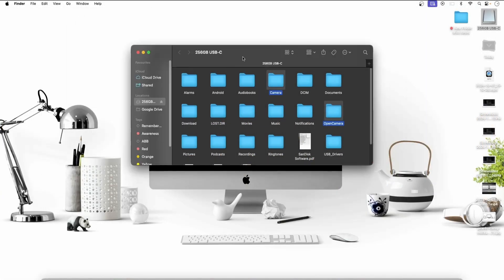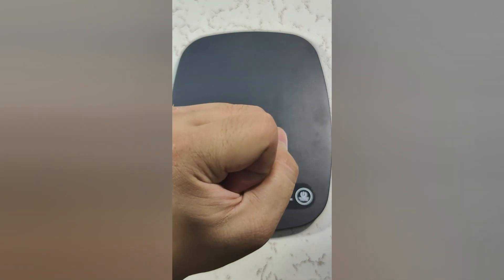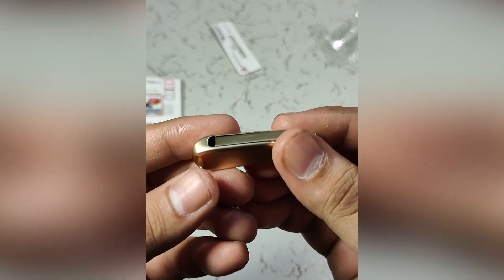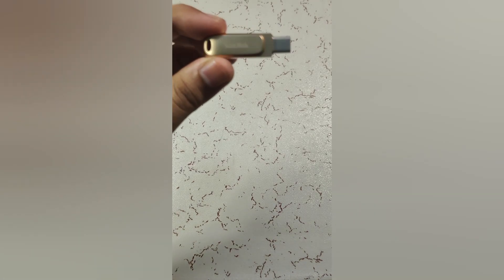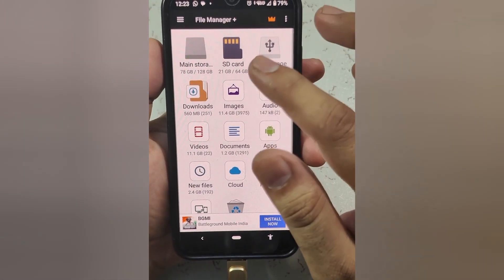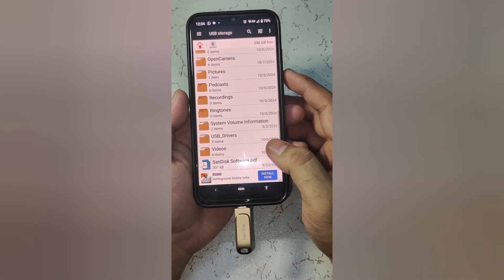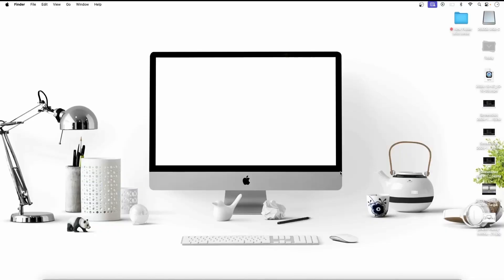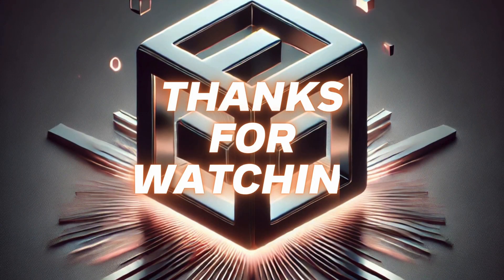✨I'm Loving it | SanDisk 256 GB OTG Drive 2025 | Best Type A & Type C OTG Flash Drive?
We have performed speed tests using this Sandisk 256GB OTG pen drive with Apple's Mac & with a Normal Mobile. After watching you'll have a great idea about its performance!

🤝 Join Telegram or WhatsApp (whichever you have) to get great deals and offers curated just for our members, here you'll find all the previously reviewed products as well!

* लोगो द्वारा सबसे ज़्यादा पसंद की गई और जरूरी वीडियो चैनल पर हिंदी में @ErSachitGarg, नीचे दिये गए लिंक पर से जाए!

👉✨I'm Loving it | SanDisk 256 GB OTG Drive 2025 | Best Type A to Type C OTG Flash Drive?

(दोस्तों नमस्कार 🙏, आप इस प्रोडक्ट को नीचे दिए गए लिंक से ले सकते है! दोस्तों, ये हमारे आमेजन एफ़िलिएट लिंक्स होते है, और मैं ये अपको बताना चाहता हूँ कि आपको इसके लिए एक भी रुपया💰 ज़्यादा खर्चने की ज़रूरत नहीं होती है, अतः आप यहा से कुछ भी लेते है तो इससे हमे मदद मिलती है और हम आगे बढ़िया वीडियोज अपके लिए ला पाते है और अपने काम को जारी रख पाते है।
इसके अपको दो फायदे मिलते है, पहला की इससे अपका क़ीमती समय ⏲️ बचता है और दूसरा की हम आपके लिए शोध करके आपको यहा लिंक्स देते है, अतः इसमें भी अपका समय बचता है, धन्यवाद 🙏 )

🔗 [Link 1] Sandisk OTG Pendrive, Absinthe Green Color 256GB 400MB/s

👉 Guys finally this Vacuum Cleaner is back in store after a long time, so hurry up and choose the Red Variant as it is only available for now!

🔗 [Link 2] AGARO Ace Wet & Dry Vacuum Cleaner

🔗 [Link 3] Havells PRCD 16A Adapter

🔗 [Link 4] Havells PRCD 16A Plug

🔗 [Link 5] AmiciSense 6 in 1 AC 40-300V 100A Digital Energy Meter, Frequency/Power Factor/Active Power/Current/Voltage Monitoring Device with Weather-Proof Mount (Single Phase),

🔗 [Link 6] XP-Pen Deco 01 V2 Digital Graphics Drawing Pen Tablet (10"(25cm) x 6.25"(15.8cm) 2025

🔗 [Link 7] Logitech G213 Prodigy: The Ultimate RGB Gaming Keyboard

 💁🏻‍♂️ About Er. Sachit Garg Channel:

The creator/author of this content, "Er. Sachit Garg," is an experienced Electrical & Electronics Engineer with 11 Years of practical expertise. This content aims to educate and to provide individuals with vital technical knowledge to enhance their quality of life and reach their fullest potential.

✨ With us, you will:

* Discover Budget-Friendly Electronic Devices,
* Learn Unique Hacks for Household Appliances,
* Get Valuable Tips for Saving on Electricity Bills,
* See Honest Reviews of Gadgets in the Market!

🙌🏻 Key Features:

1. 256 GB Storage Capacity: Enough space to store all your important files, photos, and videos.
2. Dual USB Ports (Type A & Type C): Seamlessly switch between older and newer devices.
3. Compact & Durable Design: Perfect for carrying with you on the go.
4. High-Speed Transfer: Great read and write speeds up to 400 MBps or 5 Gbps for data-heavy tasks.

Your support helps me bring you more in-depth tech content and reviews!

🎬 Timestamps:

00:00 - Preview & Banner
01:16 - Introduction to the SanDisk SDDDC4-256G-I35GD
04:33 - Build quality and design overview
06:25 - Speed and performance tests (file transfer rates, reliability, etc.)
11:26 - Pros & Cons
12:35 - Final Verdict